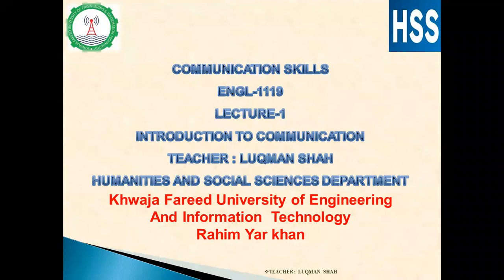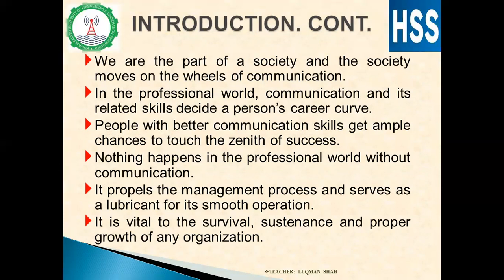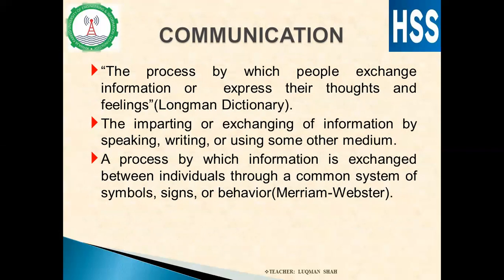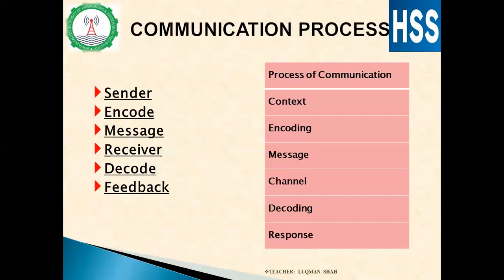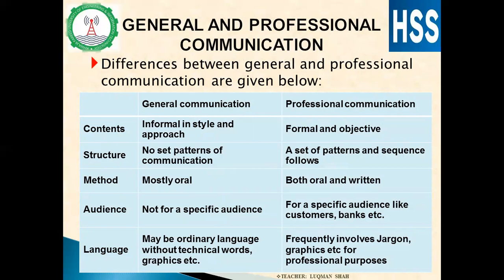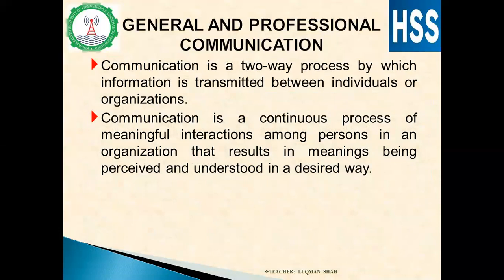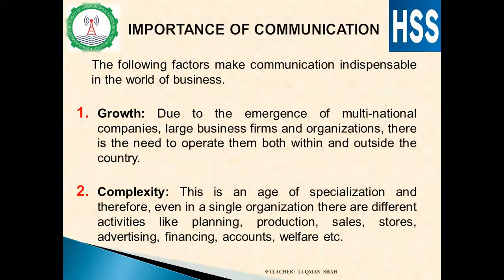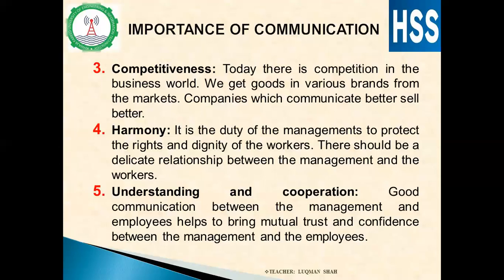LECTURE 1 COMMUNICATION SKILLS